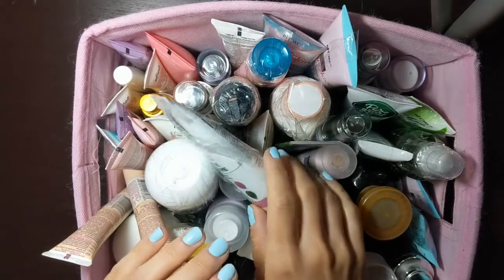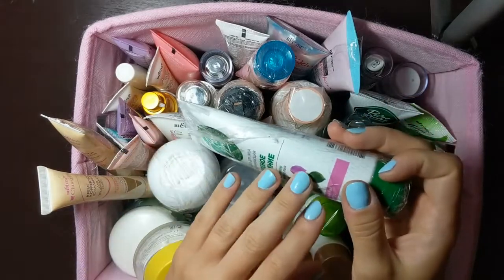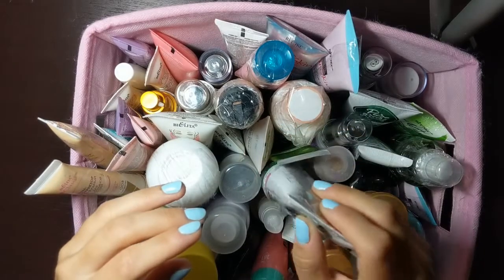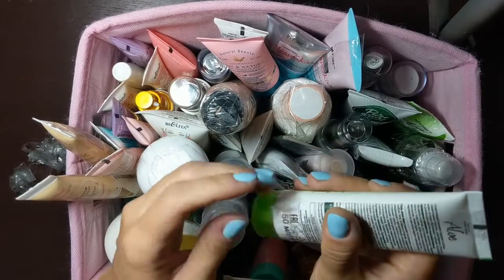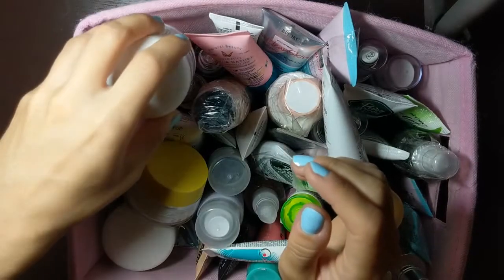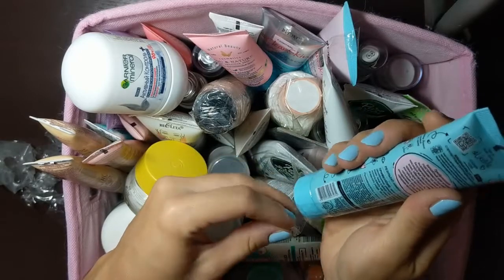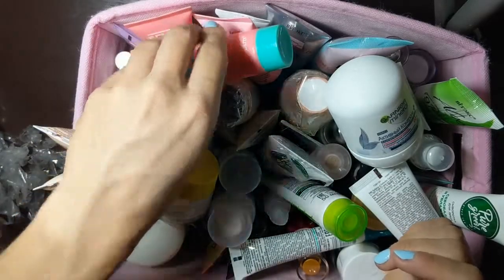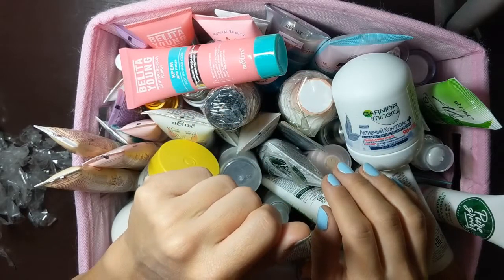ASMR No-tapping Show & Tell, Sticky Tape Sounds, Soft Spoken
Enjoy this no-tapping show & tell of cosmetics that I brought from abroad. I am unwrapping them from sticky tape creating some crinkly sounds while speaking softly.